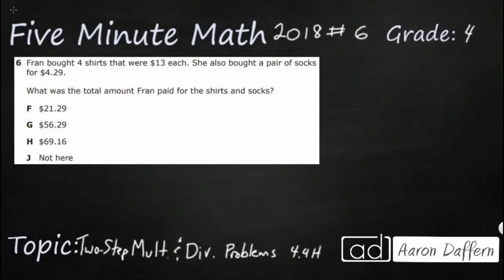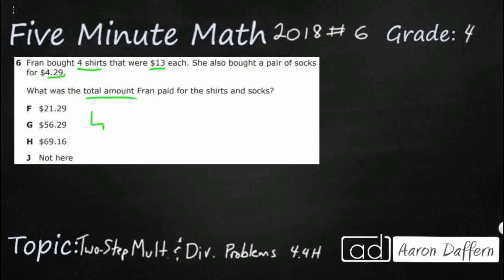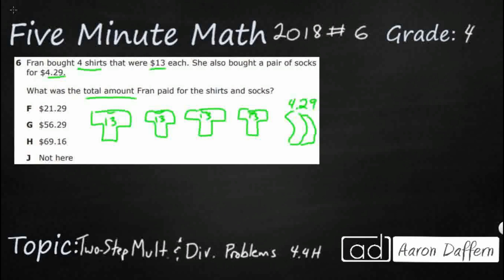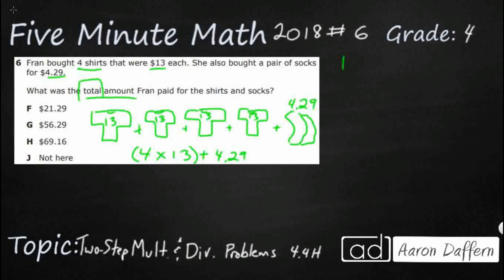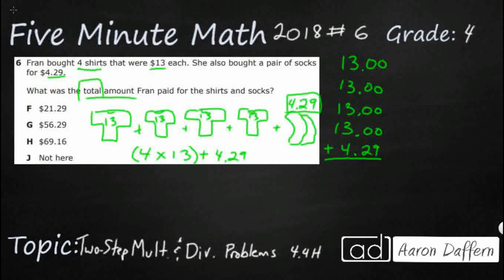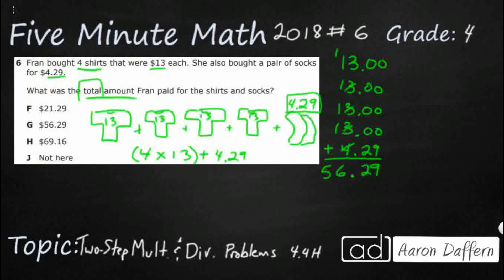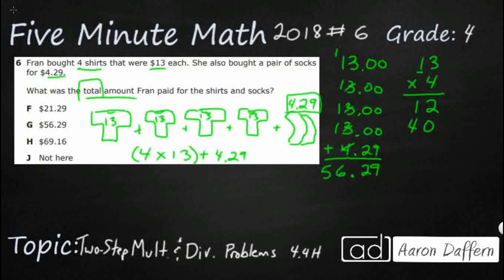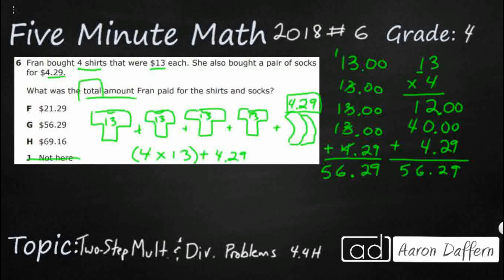4th Grade STAAR Practice Two-Step Multiplication and Division Problems (4.4H - #6)